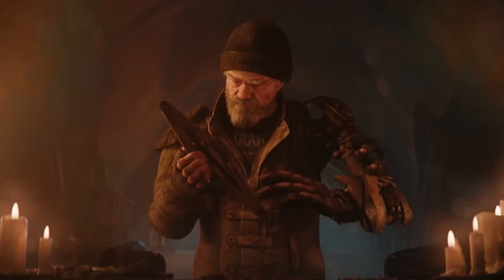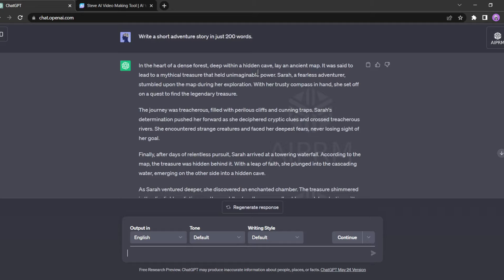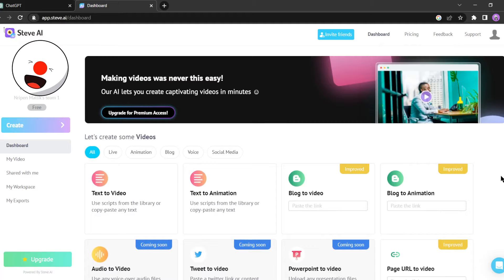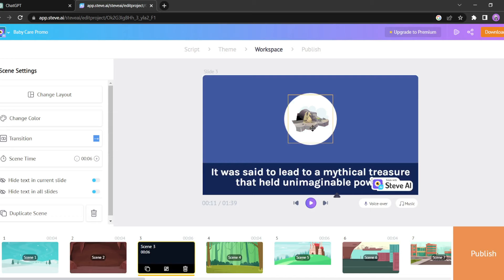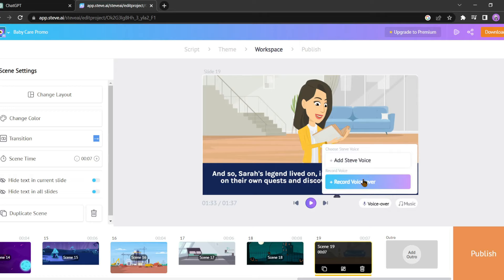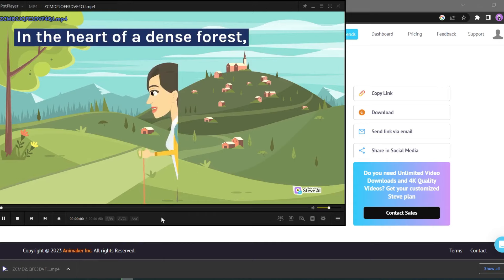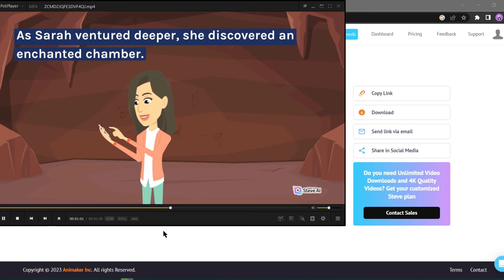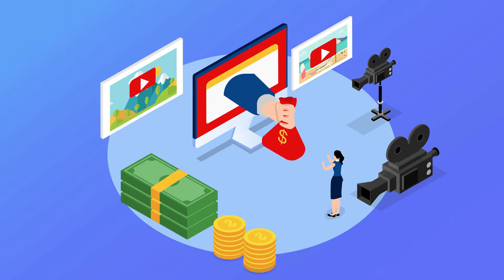How to Make an Animated Cartoon Video With AI || AI Animation Tools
The animation industry now exceeds billions of dollars. The demand is increasing day by day. Even some YouTube creators is using earn money online by making videos with very simple 2D animations. Today we will learn how to make animation with ai.  So why are you lagging behind? Let's join the billion-dollar animation industry. And if you are a complete newbie, or can't run software like Blender, 3D, no need to worry. Because we will make animation videos with AI. Our work will be only to give prompts, and everything will be done by artificial intelligence. So, let's dive in.

Before we begin to make animated videos with ai, we need a captivating story for our video. Don't worry; we'll make it simple for this tutorial. For story generation we will use Chat GPT.

Alright, now that we have our story, it's time to learn how to create animated videos with ai. For this, we'll be using a fantastic tool called Steve AI which is best option for animation made with ai. This ai video to animation  is a text-to-video maker that allows you to create both live-action and animation videos from text.
If you're new to Steve AI and want to learn how to make cartoon animation video by ai, you'll need to create an account. Simply click on the "Sign Up for Free" button and create an account using your email or Google account. Once you've successfully logged in, you'll be redirected to their creator page.
There are several option available here, Text to Video, Text to Animation, Blog to video, Blog to Animation, Audio to Video, tweet to video and many more. It’s really a very cool video generation AI. But today We will make animation video. So, I am clicking on “Text to Animation” or animated video with ai.
Now this ai to create animation or ai to make animation will offer different video type, select your video type. I am selecting text to animation. Then click on "Create Sample Script." Steve AI will generate a sample script based on your story. But before we proceed, let's clear out their sample script.
Now, for free Content Creation let's head back to Chat GPT, copy our adventure story, and paste it into Steve AI. Great! Click "Next" to continue. Now you have to select an ai video template. Now AI will generate visual and ai animation for us. The text to video ai will take some time.
Fantastic! Steve AI, the text to animation tools has generated scenes for our script. Next step of Create ai video free is review each scene carefully and make any necessary changes. Remember to review all the scenes and make necessary changes where needed. Text to animation generator is now super easy with Steve Ai. We are in the last part of our ai animation tutorial.
📝 Video Breakdown:
00:00 – Introduction to Text To Animation
00:35 – Generate Story With Chat GPT
01:25 – Create Animation With AI
05:00 – Review AI Animation Video
06:50 Wrap UP
We've completed the visual editing. Now it's time to add a voice-over to our video. Select your desired language, accent, and gender for the voice-over. Steve AI offers various voice models to choose from. I'll go with "Joanna" for this video.
Now that everything is set, it's time to publish our video. Click on "Publish," and Steve AI will start processing the video. Once it's done, you can download it. Let's fast forward through the rendering process.
Ok, our video is now ready. We have successfully created our animation video. Let’s play the video.
It’s quite impressive video with minimal effort. You can do it better if you give proper time. So, give maximum effort even you are making animation with ai. Ok, Now Upload the video to your YouTube channel and generate real money.

That's it for today's convert text to video or how to make animation with ai tutorial. I hope you enjoyed it and learned something new.